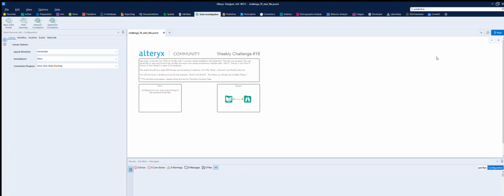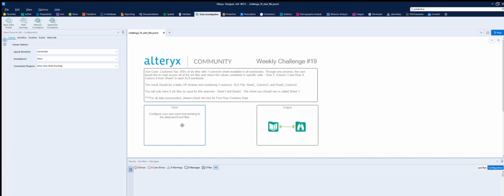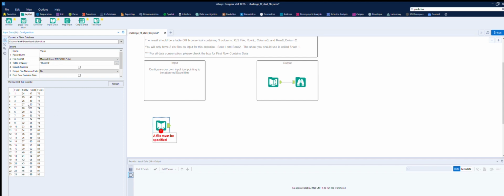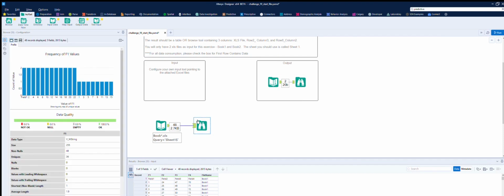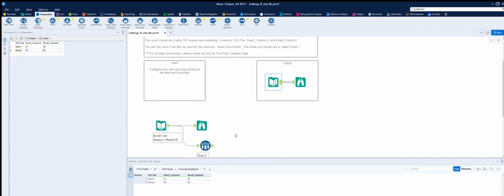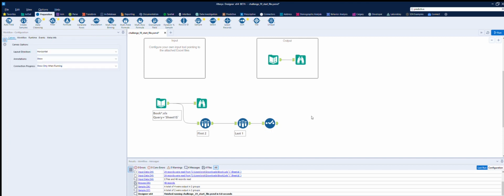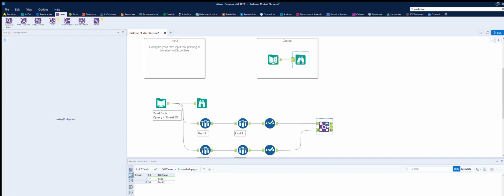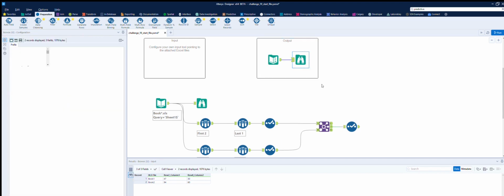Alteryx weekly challenge week 19 - Excel Record Locator - Beginner - Data Cleansing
Watch me take on this Alteryx Weekly challenge, see if you can do it quicker!